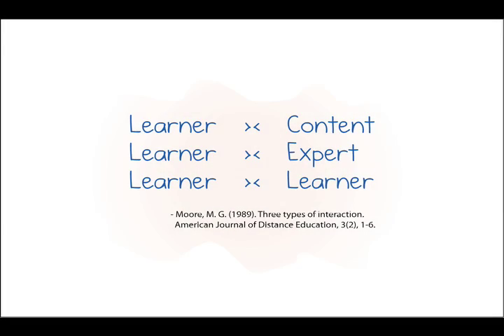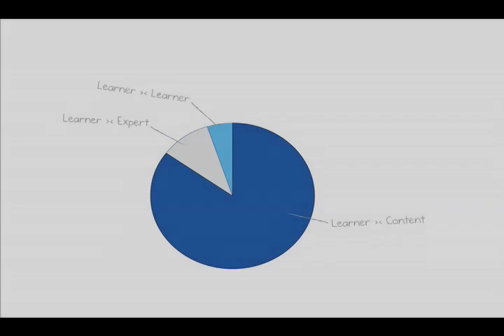Designing Online Learning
Interview with Richard Culatta about the importance of developing interactive online learning.  Online learning should connect learners with each other and with experts and not just content.  The more online leverages social learning practices the more effective it will be.  Instructional design is essential to effective online learning.